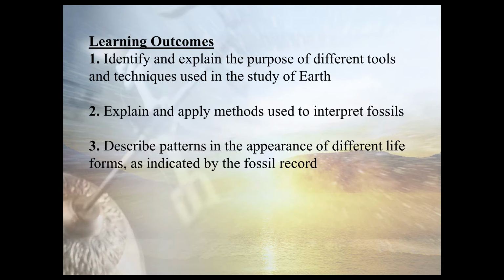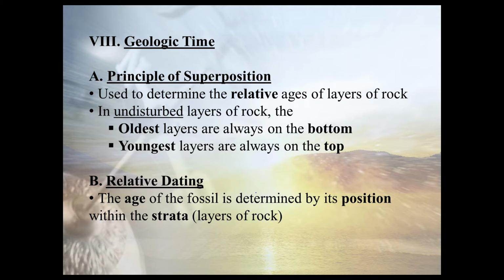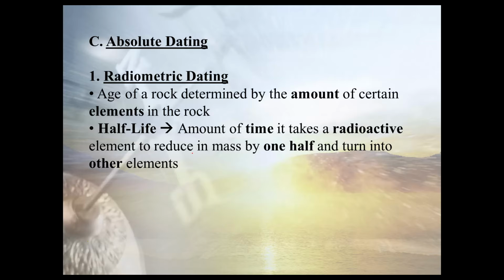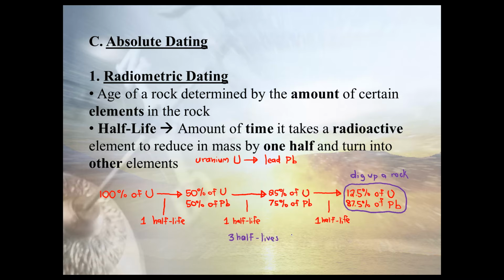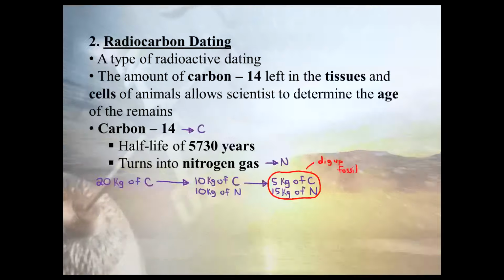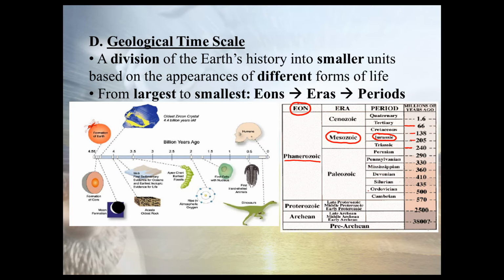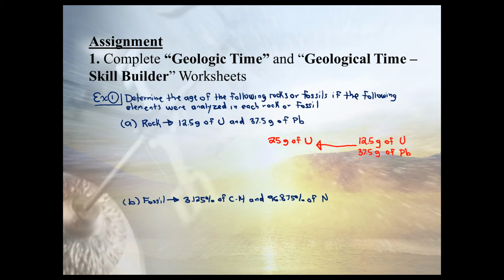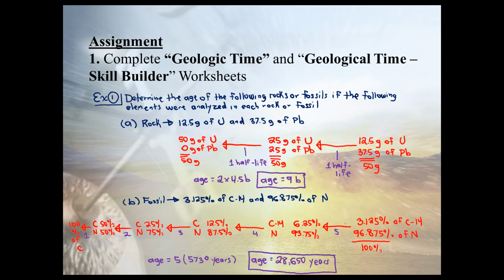Planet Earth Lecture #8 - Geologic Time